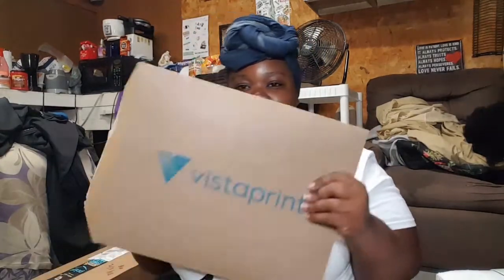Tech Haul: Unboxing New Camera and Videograpghy/YouTube Equipment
💋About me:
My name is Karessa aka MissRessaT. MissRessaT is me and all that I represent and stand for. I'm from South Carolina, single and love all things beauty! I share budget friendly makeup products and looks, clothing, and routines. I also make videos on my natural hair journey and being a entrepreneur.

💋Want to say hey or send me something?!
MissRessaT
P.O.Box 339
Mayesville, SC 29104